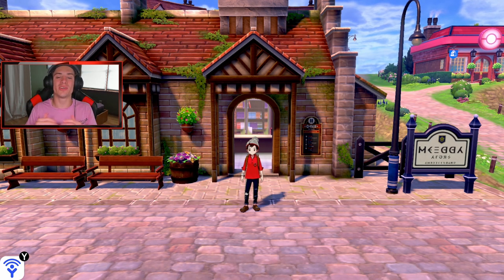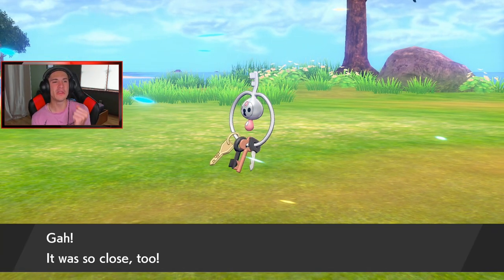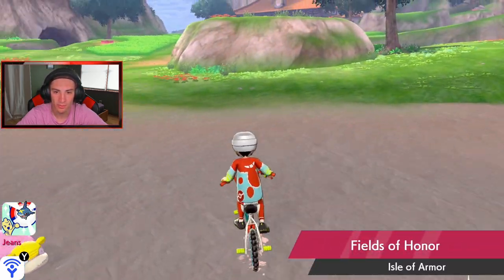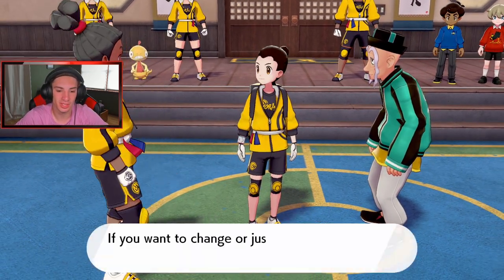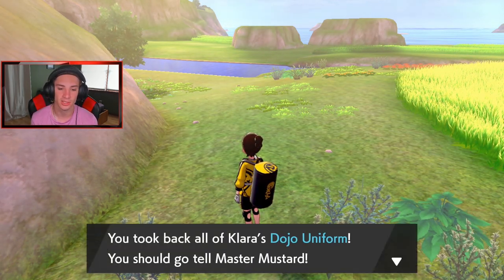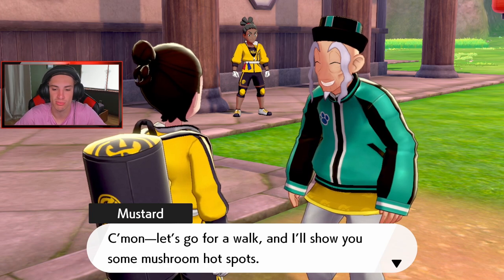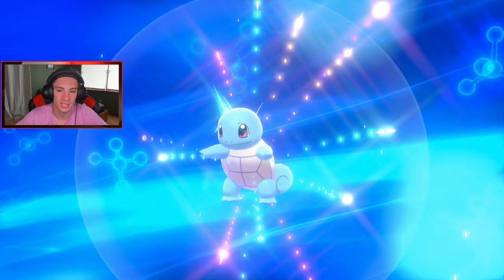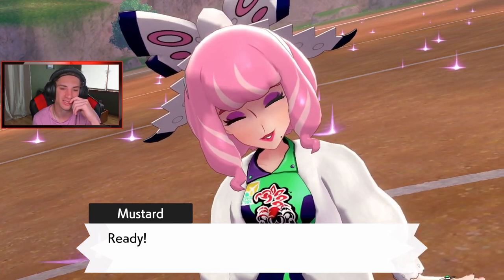A New World and Obtaining Kubfu! - Pokemon Isle of Armor DLC Part 1 - Pokemon Sword and Shield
Pokémon Sword and Shield - Isle of Armor DLC Part 1!

In This Video:
- Traveled to the new Isle of Armor
- Completed Mustards three trials
- Obtained Kubfu!

GAME INFO
Name: Pokemon Sword and Pokemon Shield
Developer: Game Freak
Publisher: The Pokemon Company, Nintendo
Platforms: Nintendo Switch
Release Date: November 14, 2019